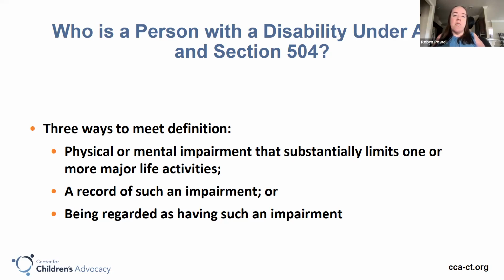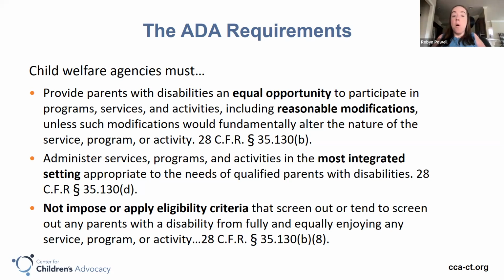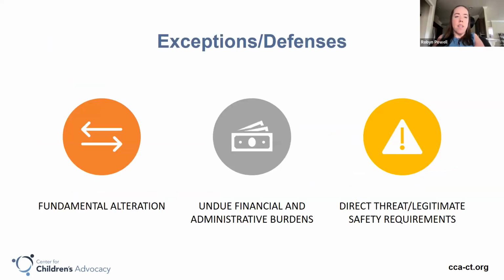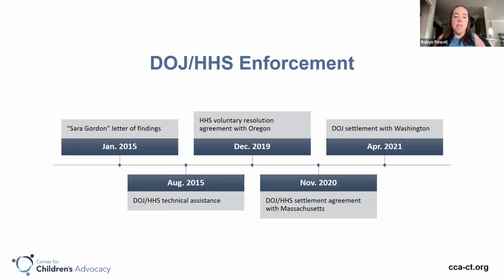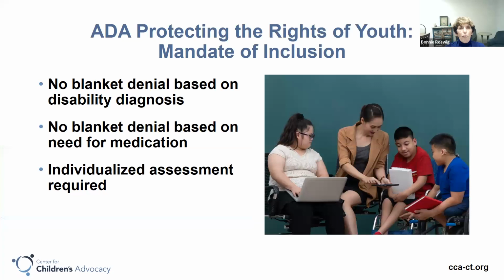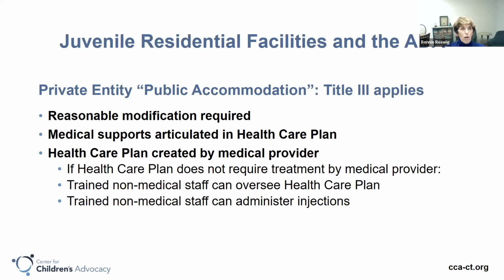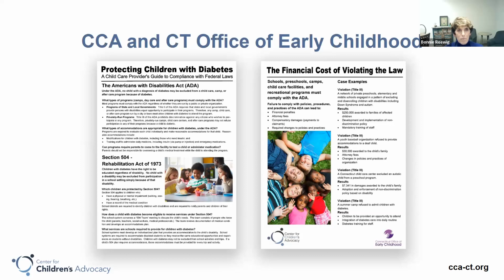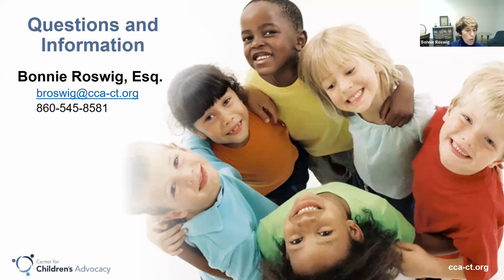CCA Webinar: Using the ADA to Support Families Involved with the Child Welfare System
Watch CCA's May 2023 webinar recording providing information about the American's with Disabilities Act and how families involved with the Child Welfare system can use the ADA for additional support.